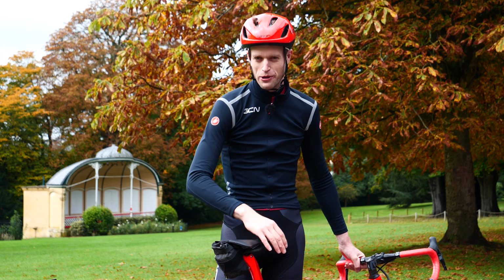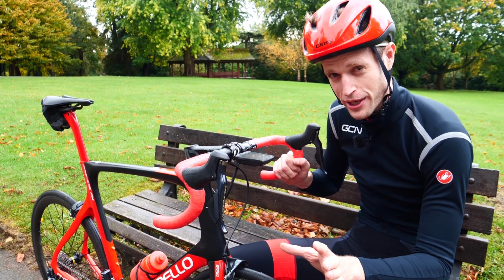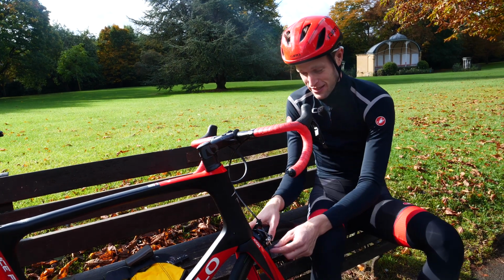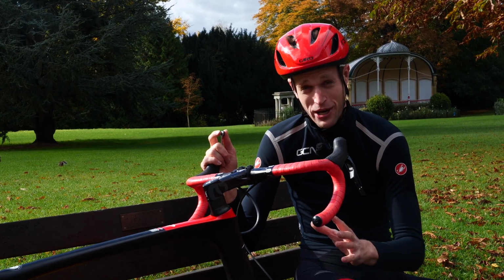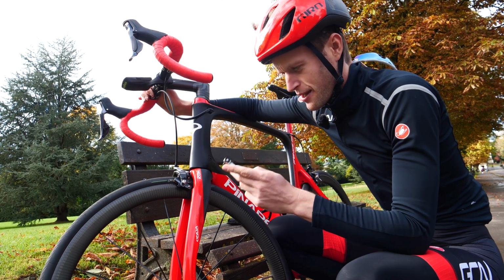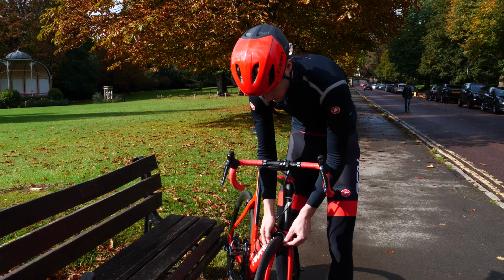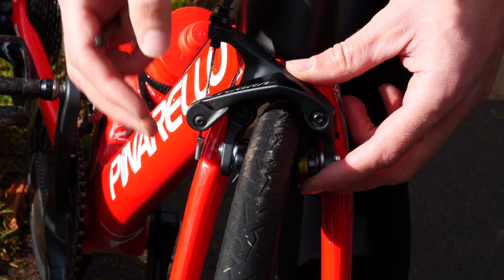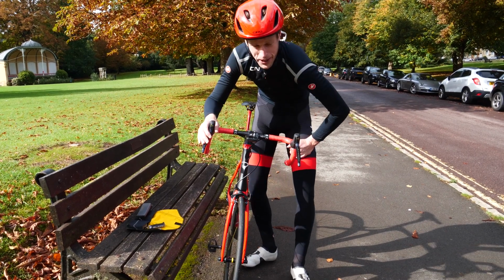How to Adjust Your Rim Brakes on the Roadside | GCN Tech Monday Maintenance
We've all had a mechanical at some point when we've been out on a road bike. Some are easy to fix and Conor takes us through the process of adjusting your rim brakes if they are rubbing or not working properly. You can do this easily out on the road using just a multi-tool and some know-how!

How often do you get mechanicals out on the road?

ES_Command (Instrumental Version) - Gloria Tells.wav